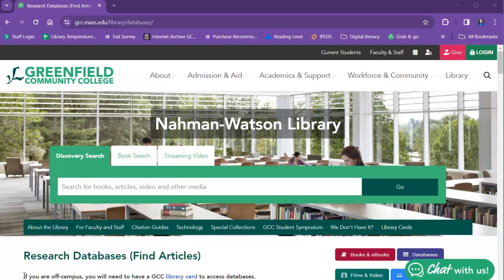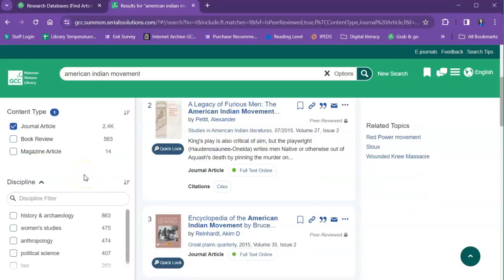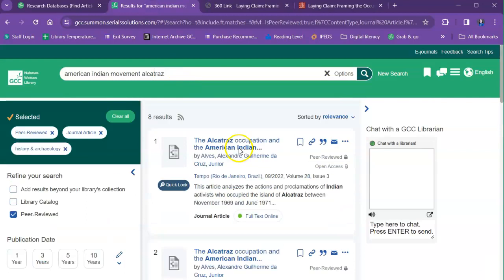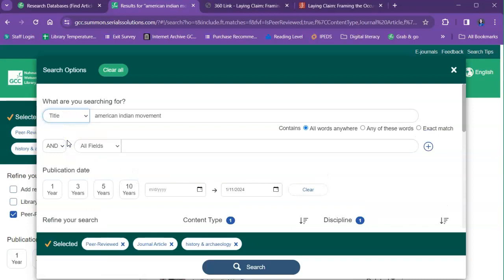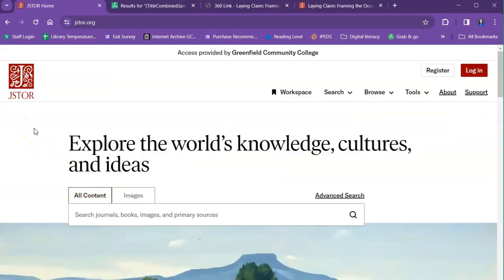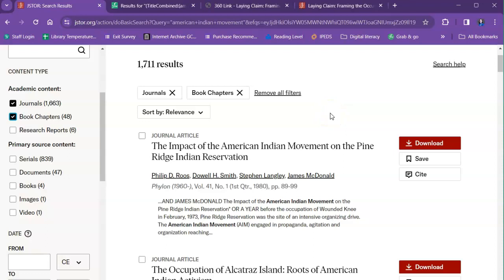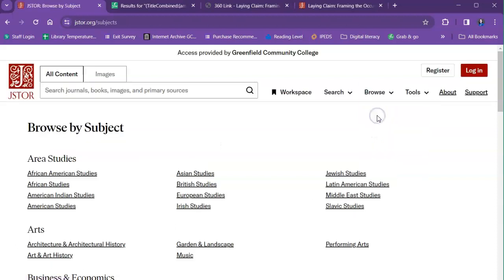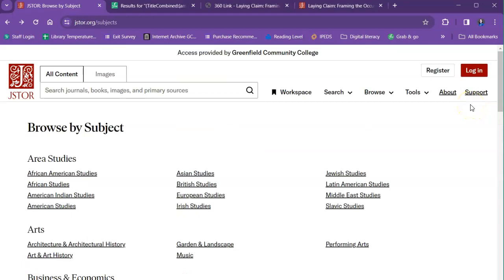Search tools for history students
This video for Greenfield Community College history students demonstrates how to use Discovery Search and Jstor to find digital resources for research projects.